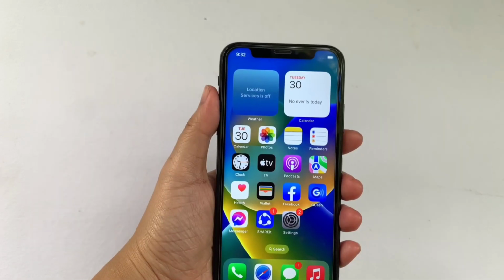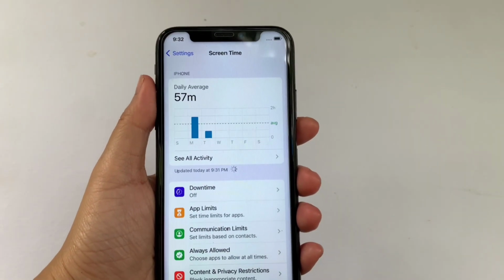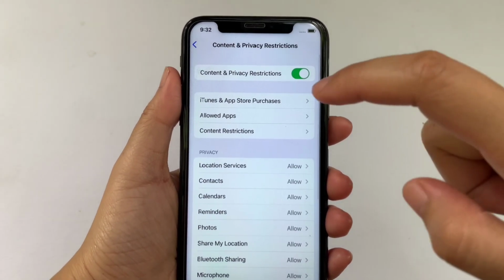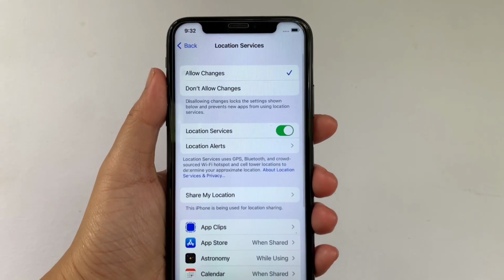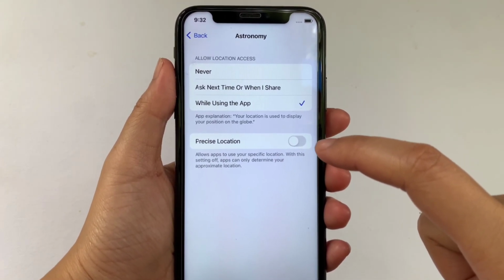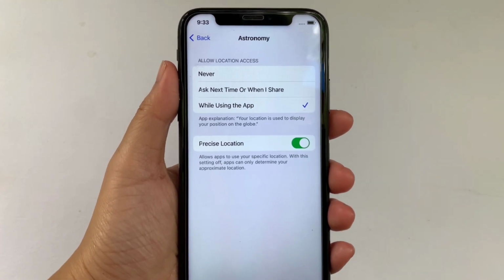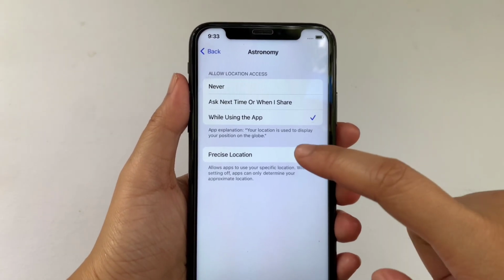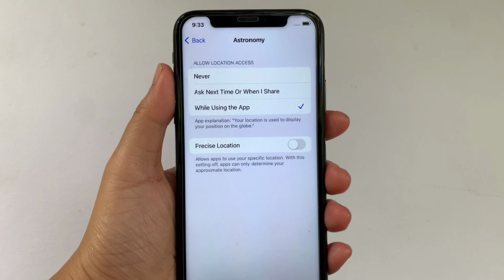How to turn on or off precise location in astronomy location services on iPhone X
Do you want to turn on or off precise location in astronomy location services on iPhone X mobile phone.

Thanks...